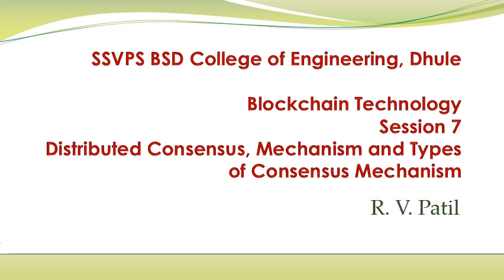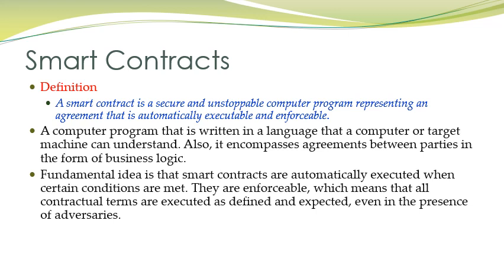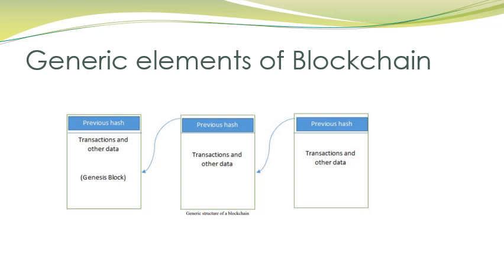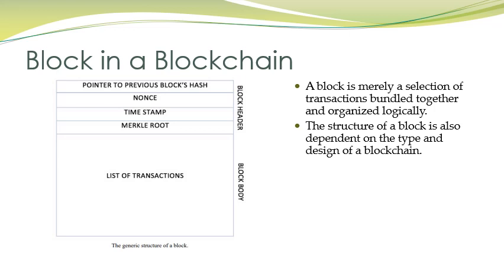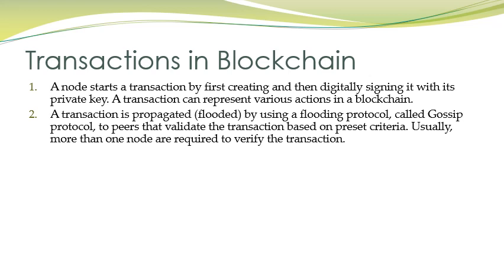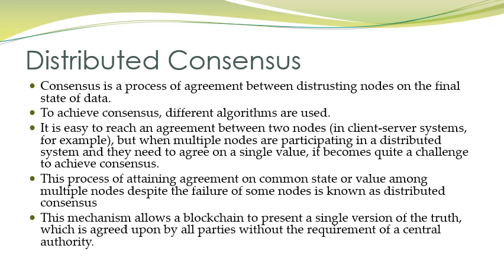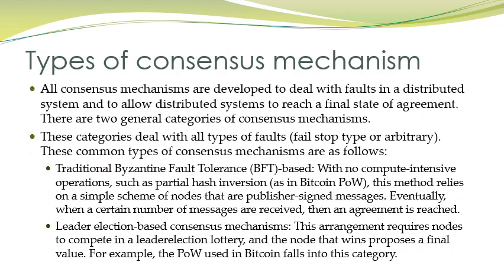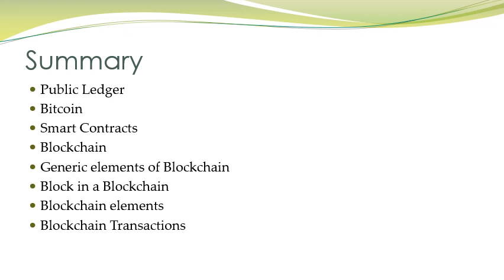Session 7 Consensus algorithms : Blockchain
Consensus algorithms : Blockchain